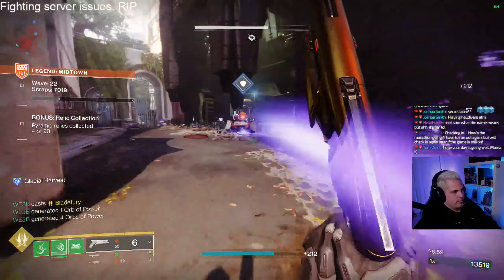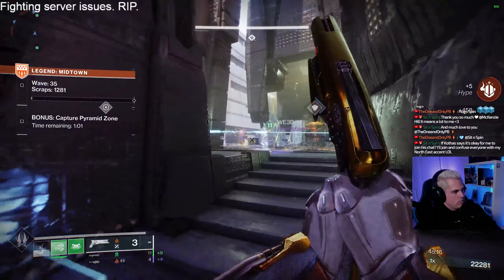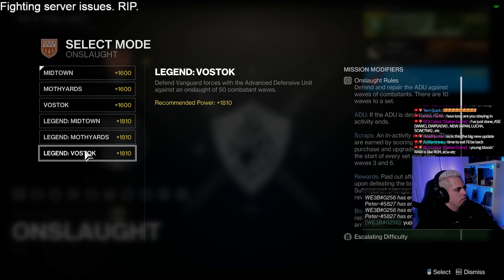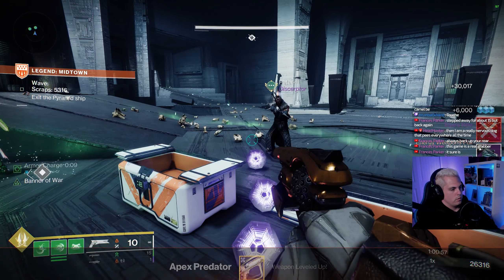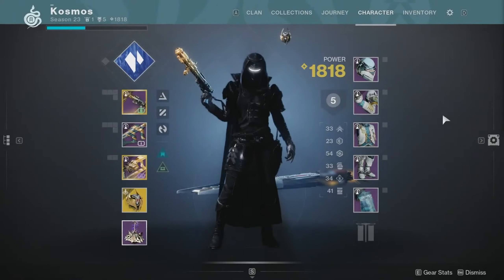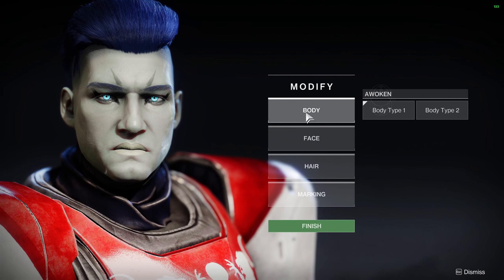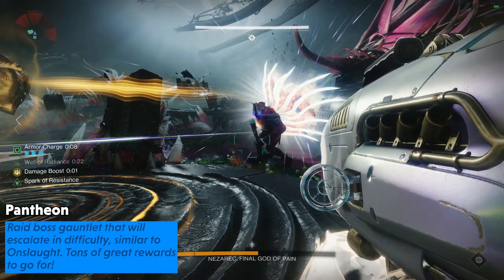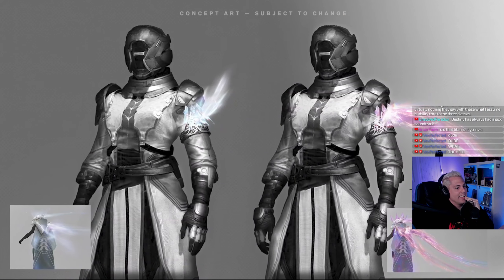Here's a Quick Recap of the New Stuff in the "Into the Light" Update!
Need help running Raids, Dungeons, or anything else? Join Discord!

0:00 Intro
0:42 Onslaught
2:59 Brave Weapons Explained
4:34 Hall of Champions social area
4:49 Superblack Shader
5:20 New & Returning player free stuff!
6:25 The Whisper Exotic Mission returns
7:00 Zero Hour Exotic Mission
7:28 The Pantheon
8:16 Closing